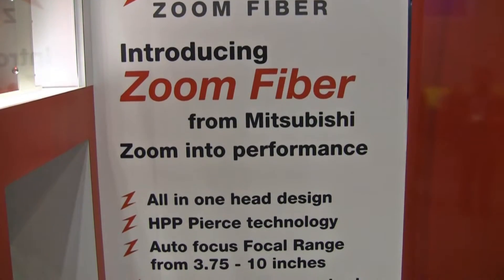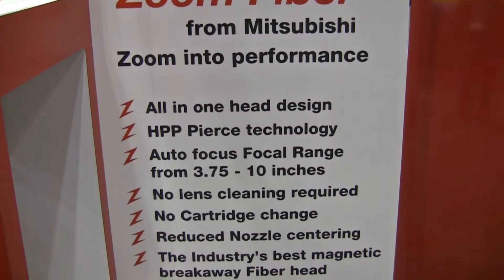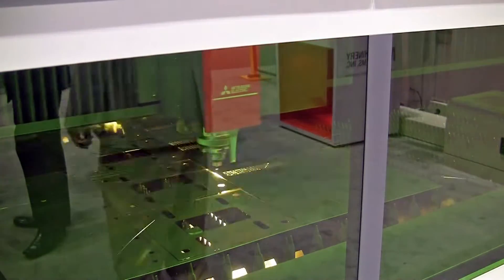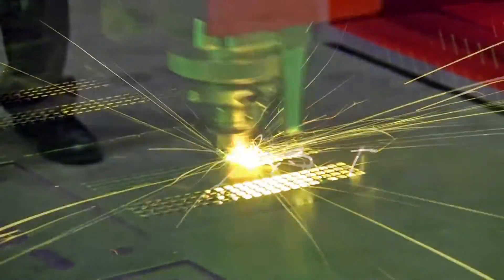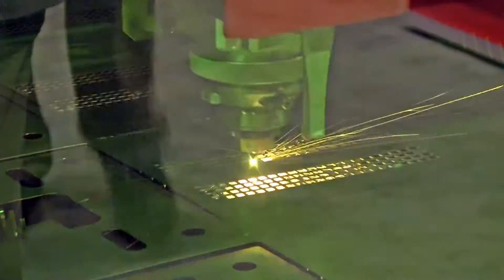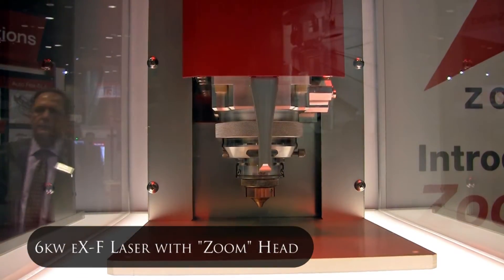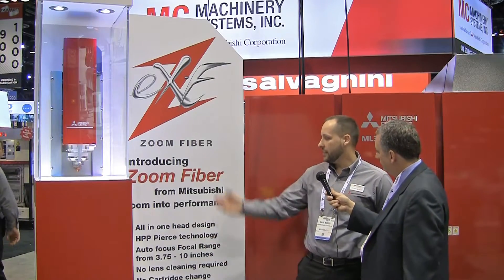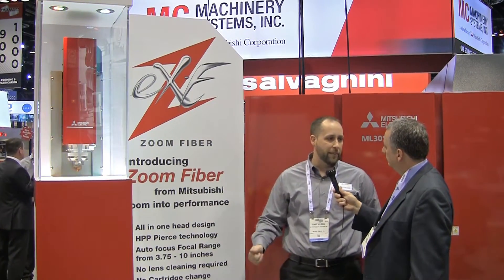Advancing Fiber Laser Cutting with “Zoom” Head Technology